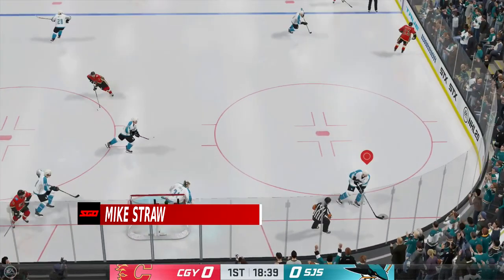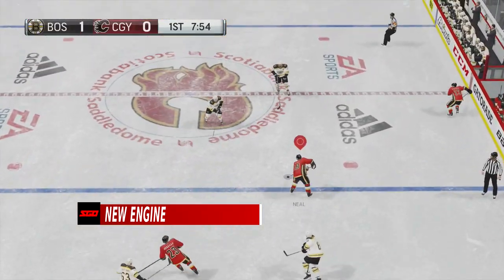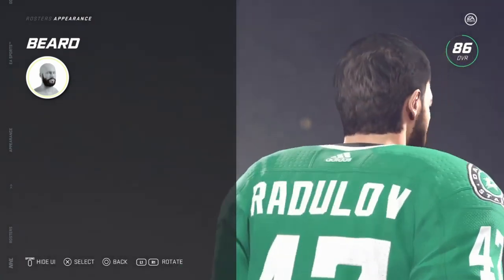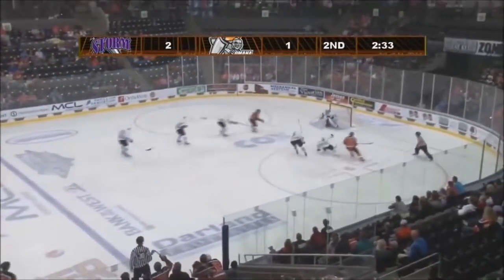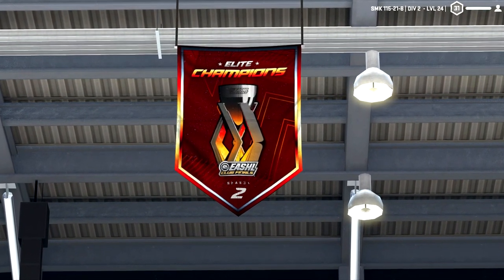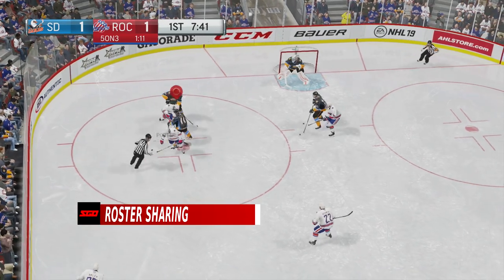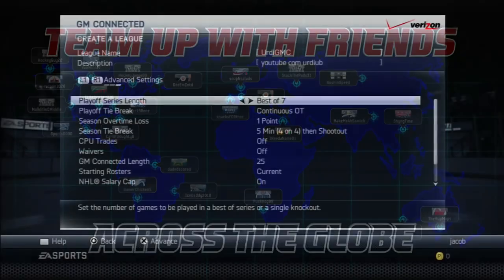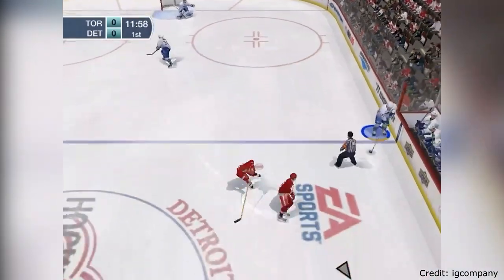NHL 22 Wishlist: 10 Things We NEED To Have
NHL 22 is coming, and here are 10 features we need to see to truly make it great.

The NHL 22 Wishlist was curated by our staff and viewers on SGO social media and on our discord at Sportsgamersonline.com/discord!

NHL 22 is the upcoming hockey game from EA Sports, and it's the series debut on the Xbox Series X|S and PlayStation 5 (PS5). To make the game the best, we need to see changes to Franchise Mode, EASHL, Gameplay, Game Modes, Presentation, and More!